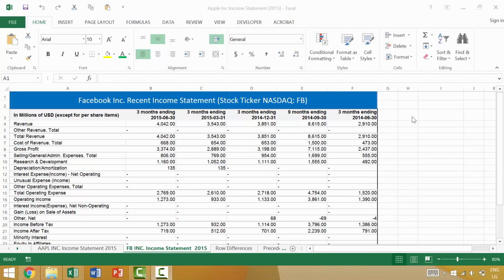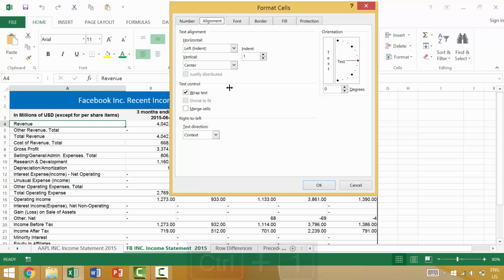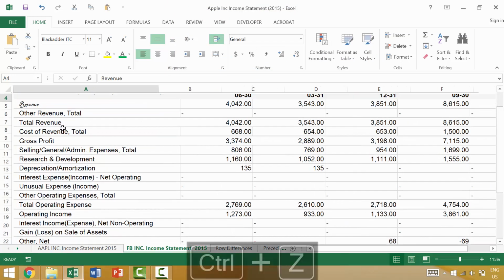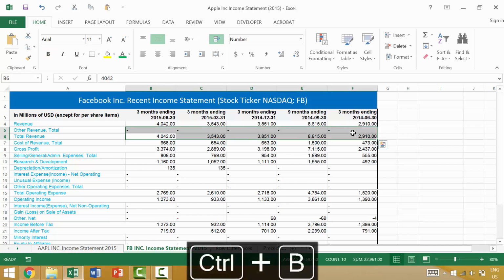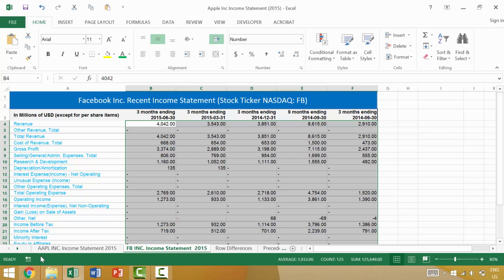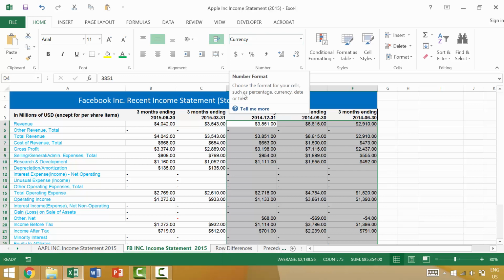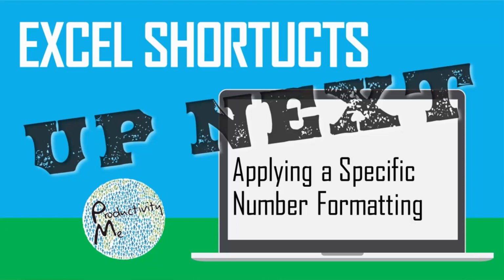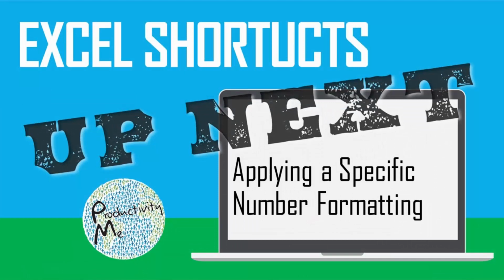Top Excel Keyboard Shortcuts You DON'T Know (For Using General Formatting Tricks)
In this Excel tutorial we’ll discuss the top 06 keyboard shortcuts for using general formatting in Microsoft Excel.

More specifically, we’ll cover:

01   Formatting (Almost) Anything (Ctrl + 1)
02   Applying or Removing Bold Formatting (Ctrl + B)
03   Applying or Removing Italic Formatting (Ctrl + I)
04   Applying or Removing Underscoring (Ctrl + U)
05   Applying or Removing Strikethrough Formatting (Ctrl + 5)
06   Repeating Last Action (i.e., Apply Formatting Again) (F4)

Cheers,

Tolan